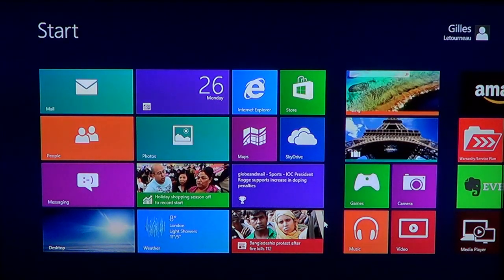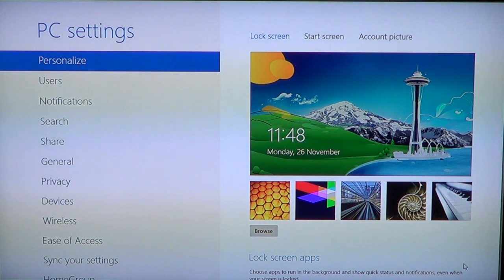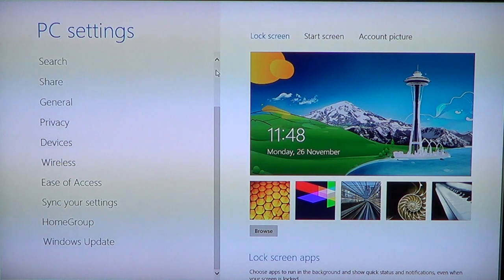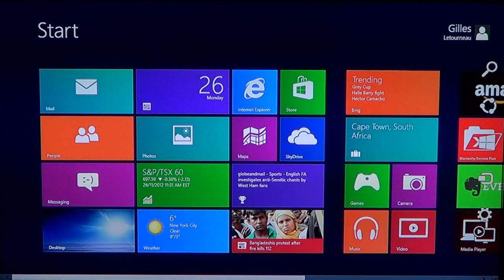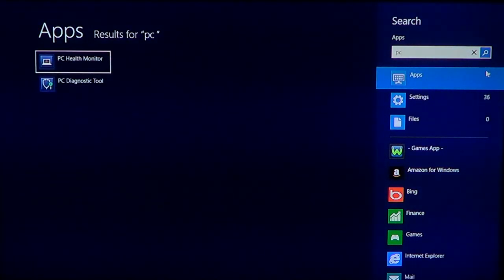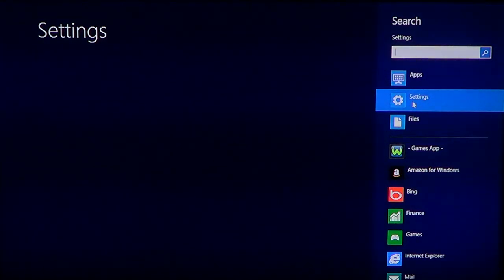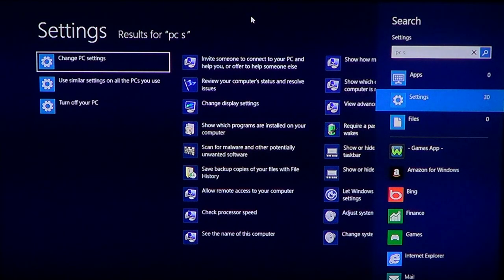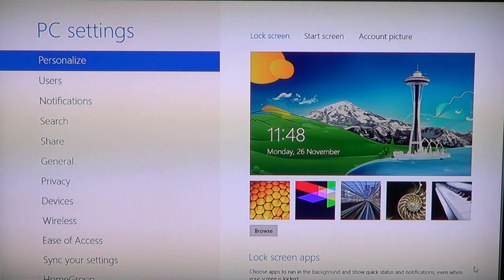Windows 8 - Access the PC Settings menu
How to access the PC Settings menu on windows 8